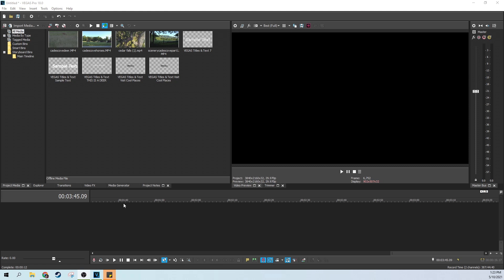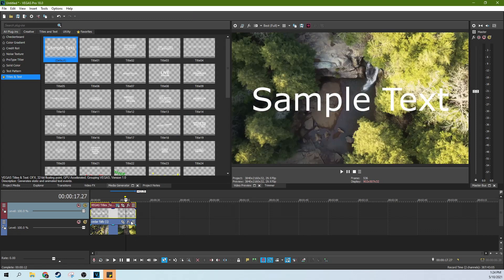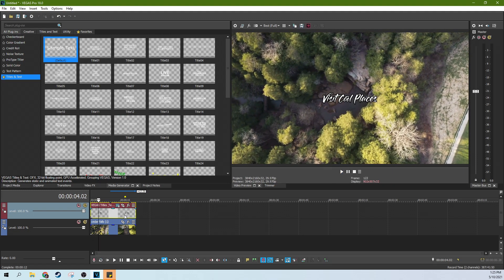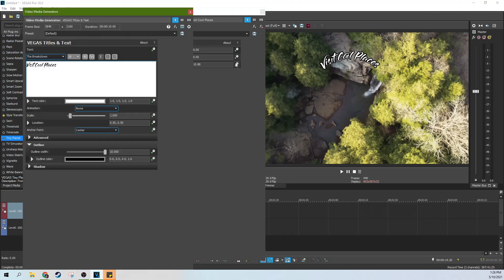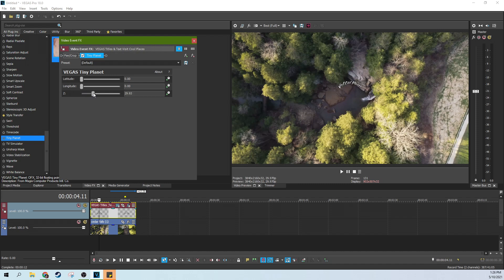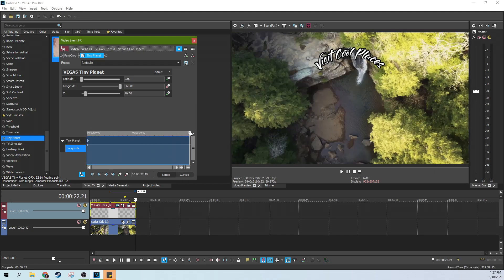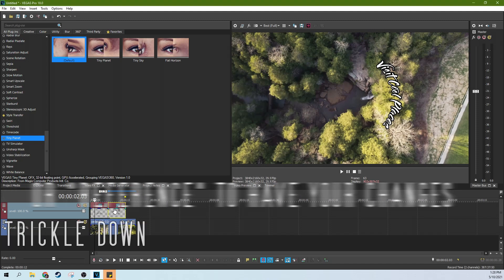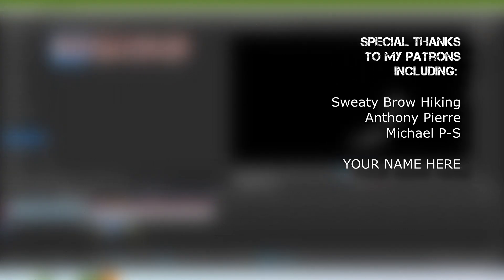EASY Circle and Orbit Text in VEGAS Pro 18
EASY Circle and Orbit Text. Tiny Planet FX. How to orbit, circle, wrap, text in VEGAS Pro 18

My Studio Headphones: